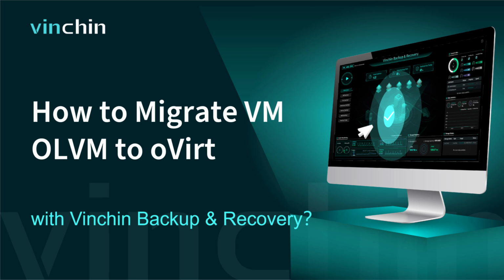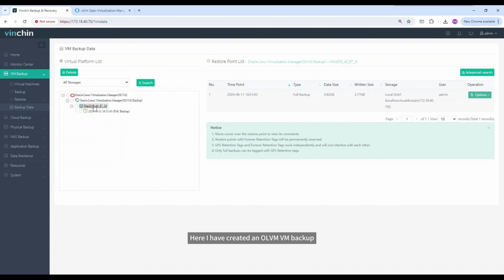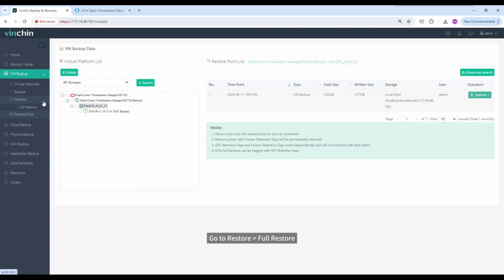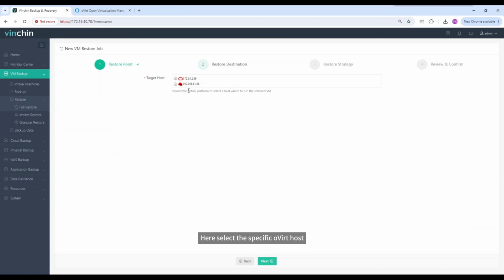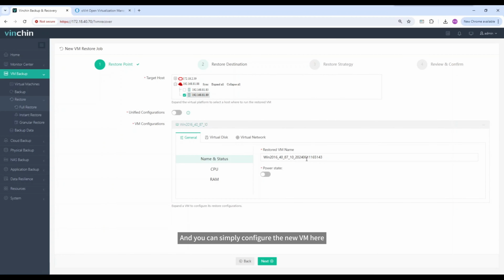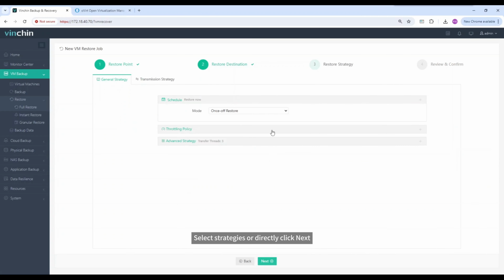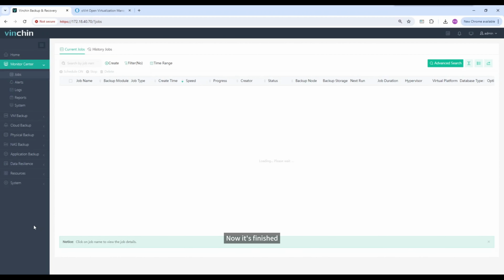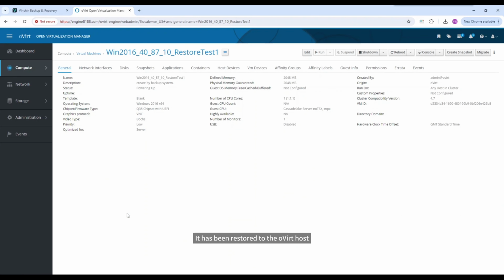How to Migrate VM OLVM to oVirt with Vinchin Backup & Recovery?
Discover how to seamlessly migrate virtual machines from OLVM to oVirt with Vinchin Backup & Recovery. This tutorial simplifies the migration process, offering a secure and efficient way to protect your data and transition your VMs. Watch the video to enhance your VM management and ensure smooth business operations with Vinchin’s reliable solution.